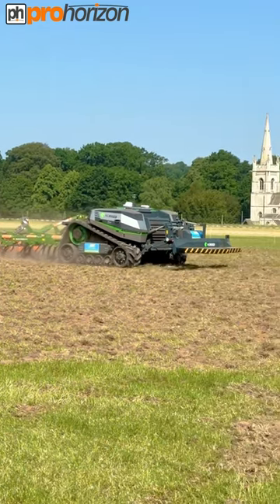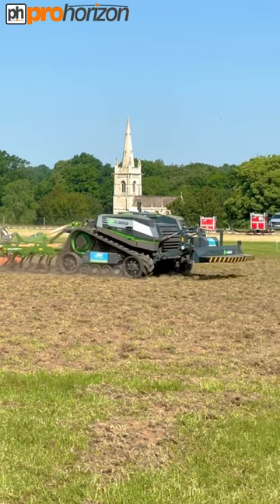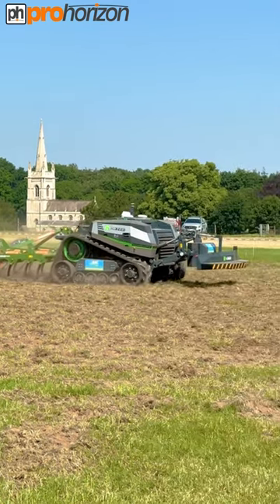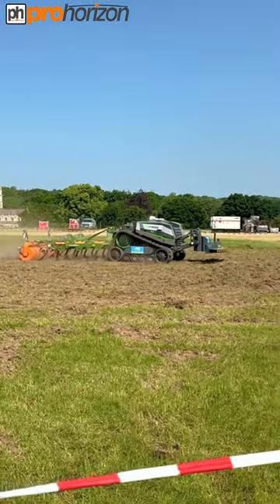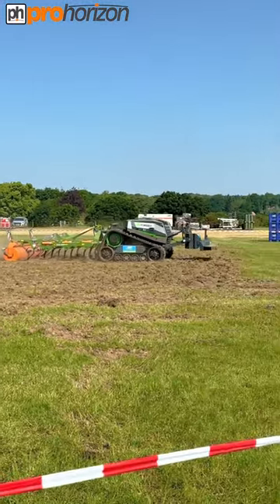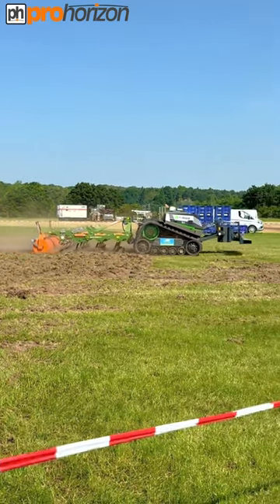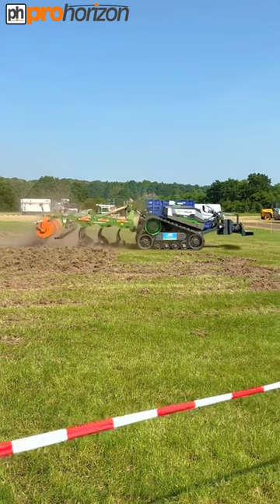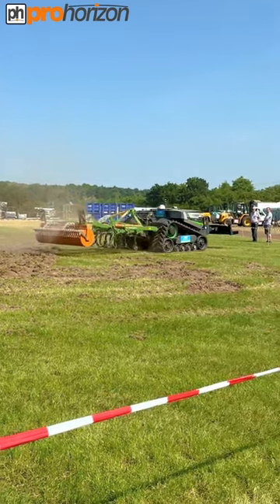Autonomous Tractor / Agbot working in the Field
Autonomous Tractor / Agbot working in the Field. This is an AgBot from Agxeed.